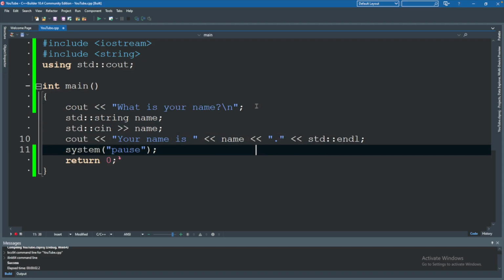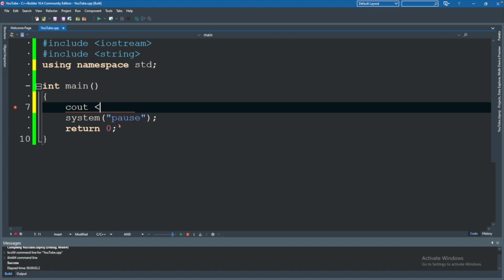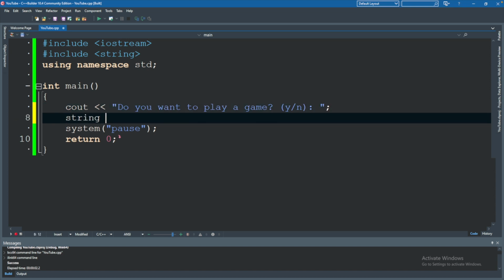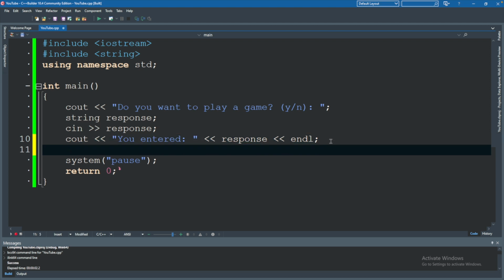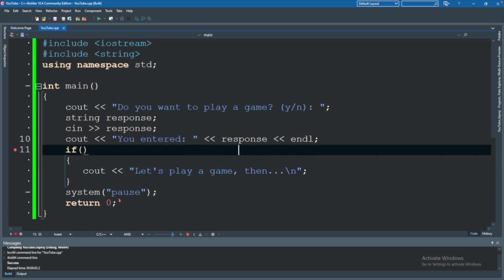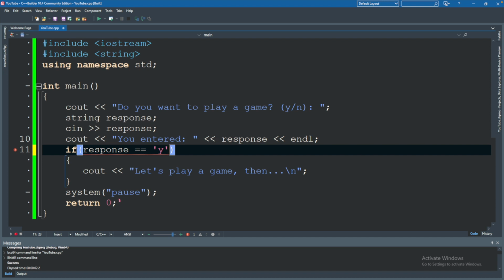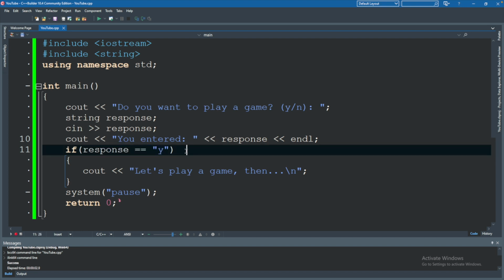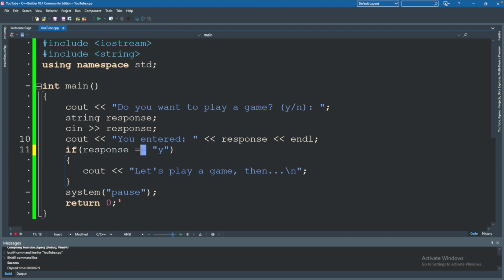if Statement and Comparisons - C++ Tutorial 4